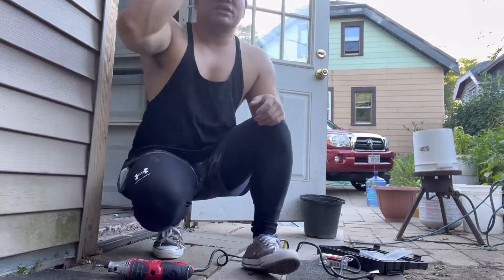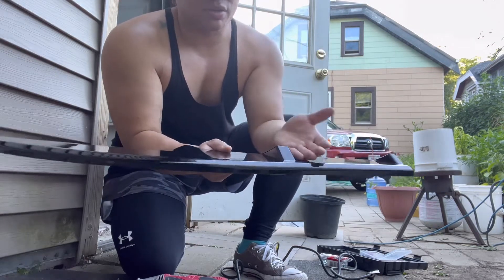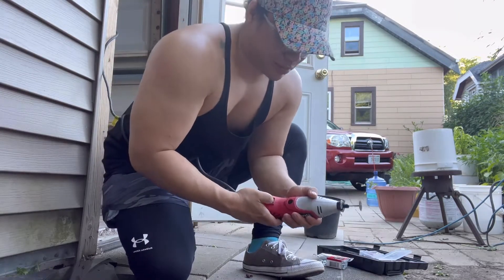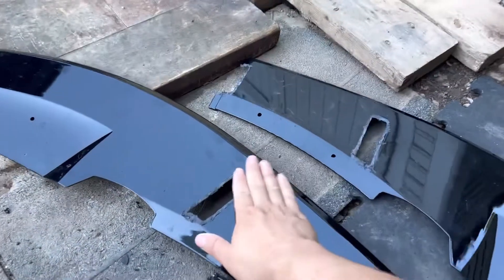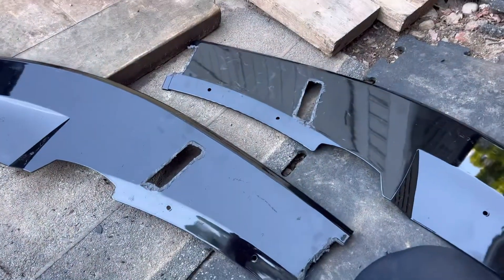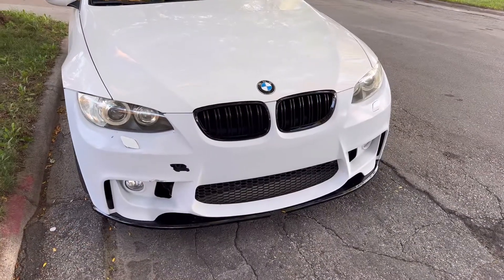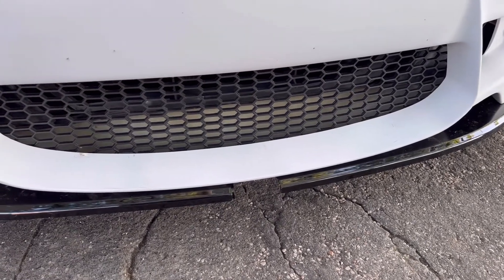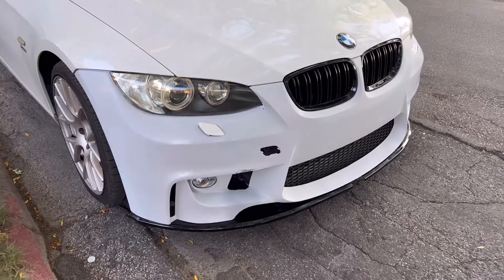Customizing E82 lip onto 3 series E92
Hey guys I felt like my m1 was missing a little balance at the bottom. All lips offer on the market was just too much so I decided to modify a e82 front lip off eBay.